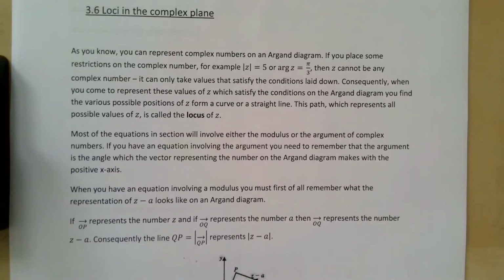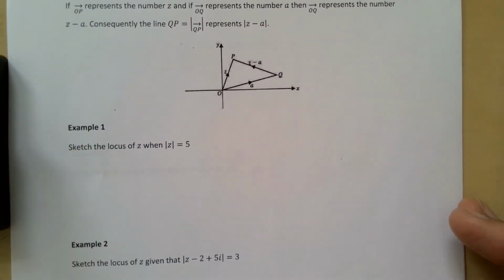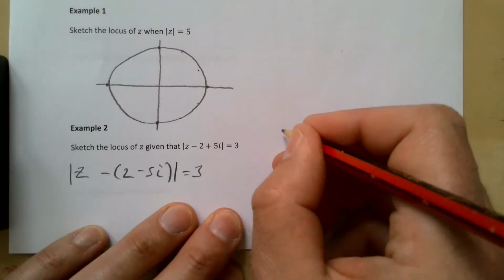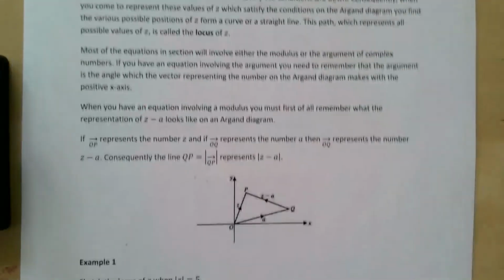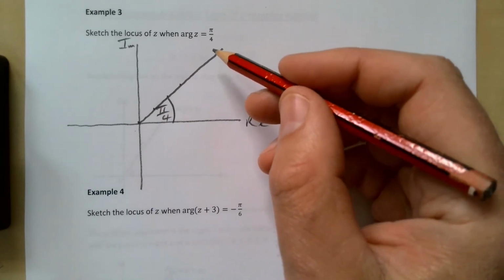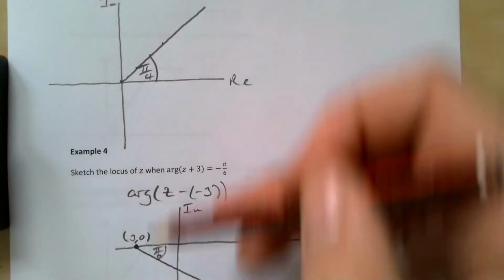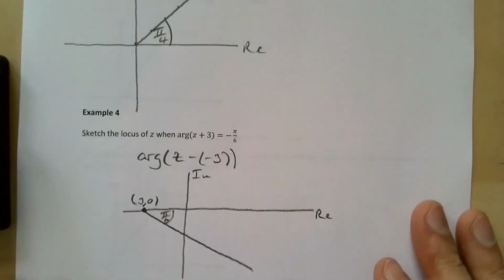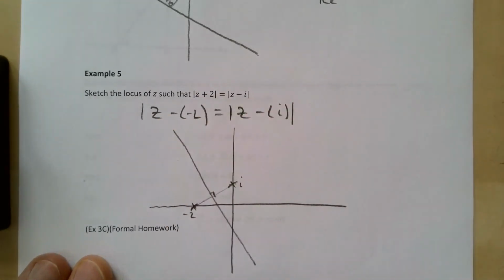CGS - ASFurther - cpt 3 Cx Nos 5 Loci in the cx plane